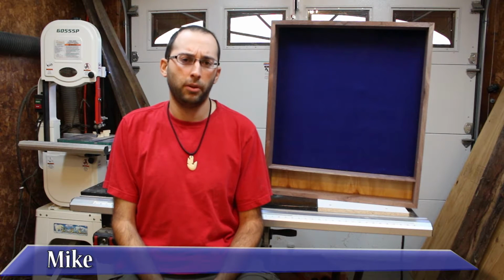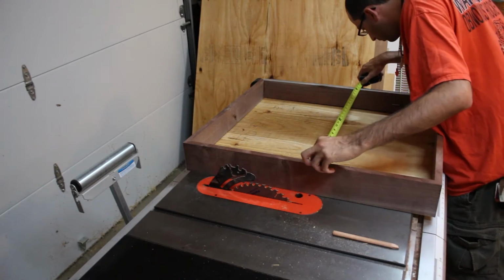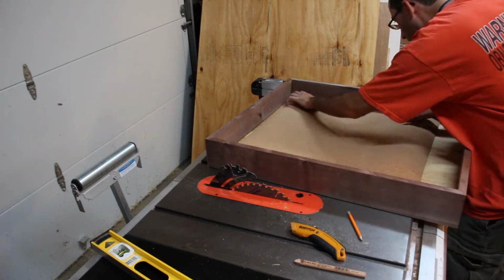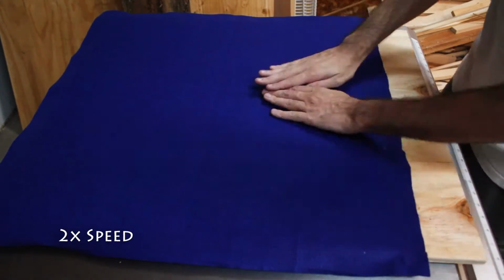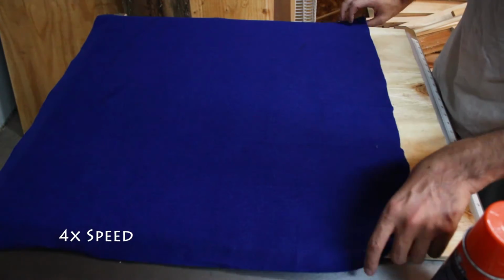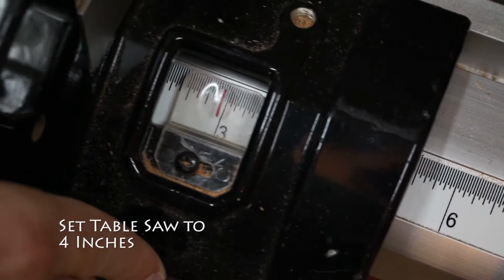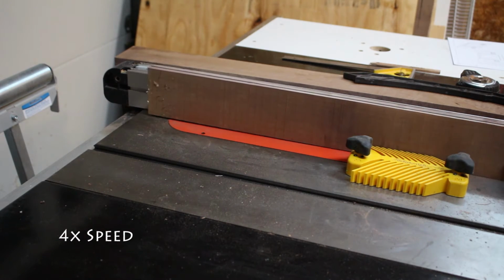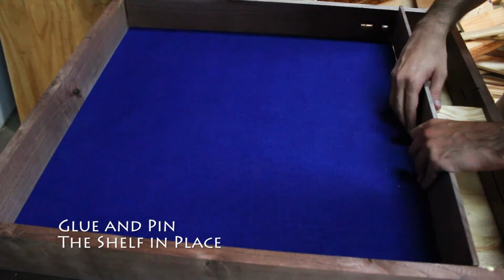Episode 2 - Dart Board Cabinet: Part 2 - Backing it Up with a Little Support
In part 2 of the Dart Board Cabinet build, the back, cork underlay, and felting are done along with the shelf.

If you have questions or comments, I'd love to hear from you.

If you would like to donate to help keep this channel going, please